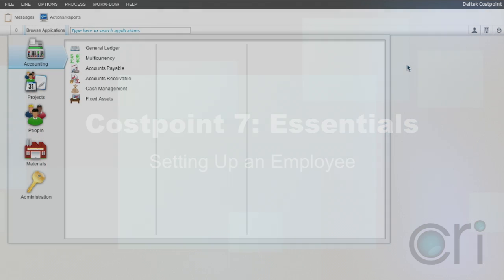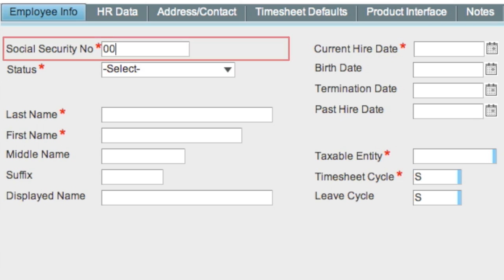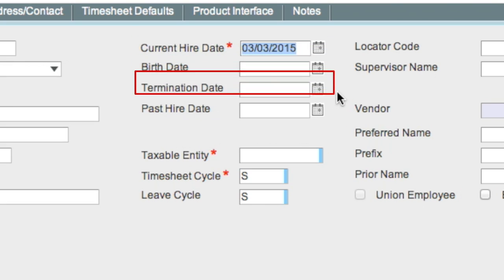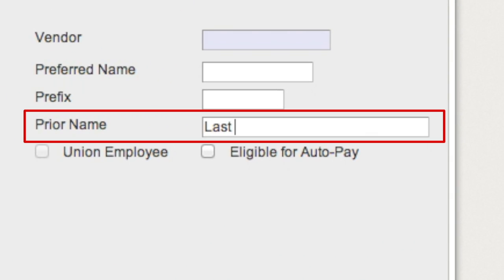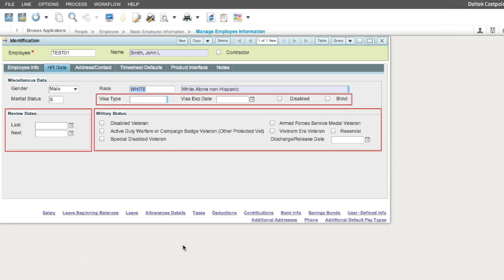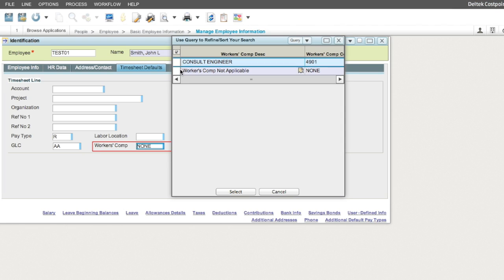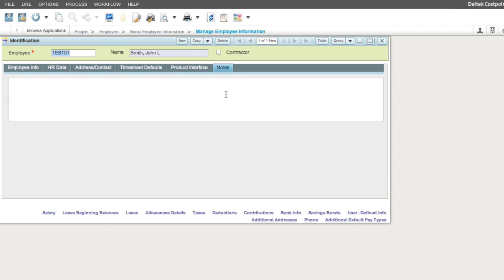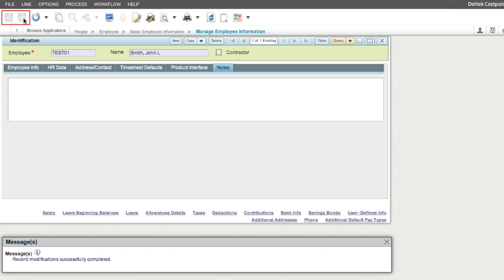Deltek Costpoint Training Video: Setting Up an Employee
This training video walks users through the steps of setting up an employee in Costpoint. The video highlights all necessary elements while giving you an in-depth explanation of where, why, and how certain setup features are used.